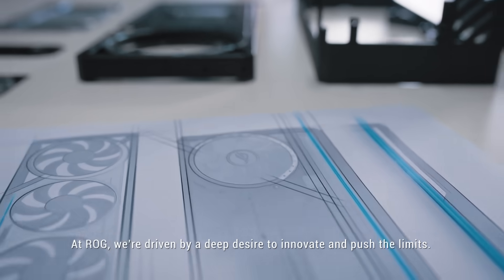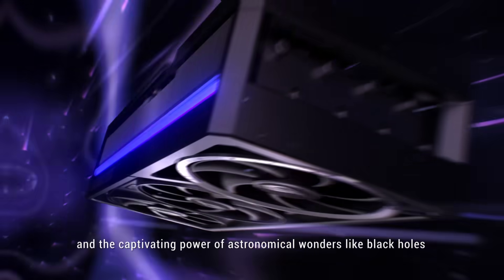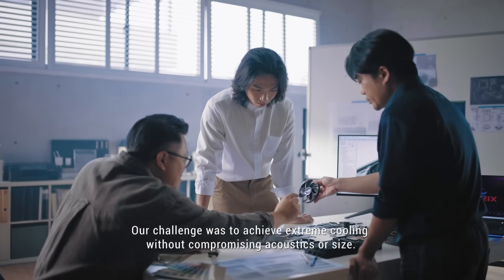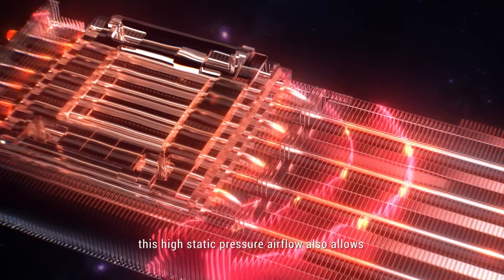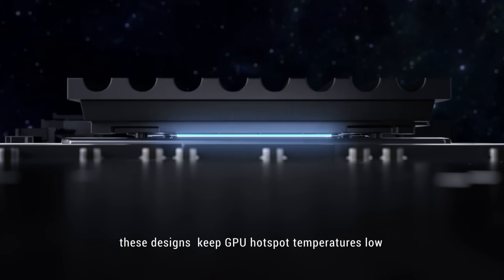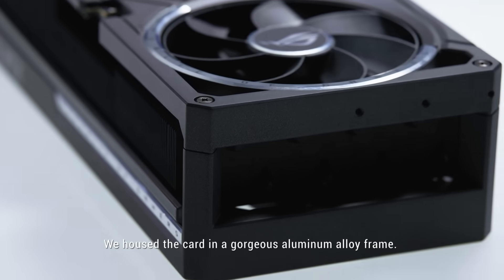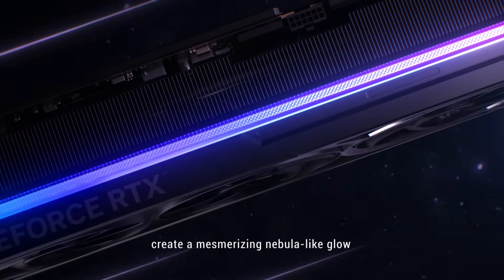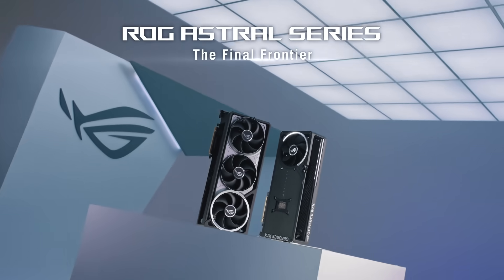ROG Astral GeForce RTX 50 Series – The Final Frontier ｜Design Story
Inspired by the universe's mysteries and astronomical wonders, the ROG Astral Series combines art and technology to elevate your gaming experience. Powered by the NVIDIA GeForce RTX 50 series, these cards push the boundaries of performance and power efficiency. The ROG Astral GeForce RTX 5090/ 5080 debuts ROG's first quad-fan graphics card, delivering our highest air-cooling efficiency. The ROG Astral Series is more than a graphics card; it's a gateway to new gaming realms. Experience innovation and design with the ROG Astral Series.